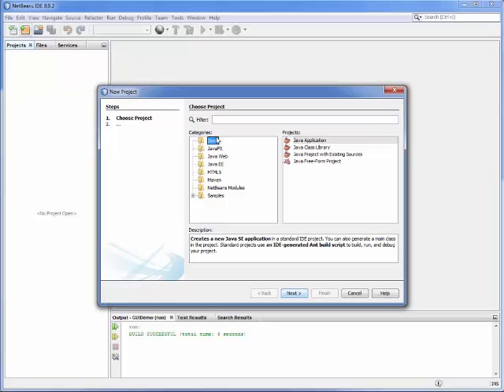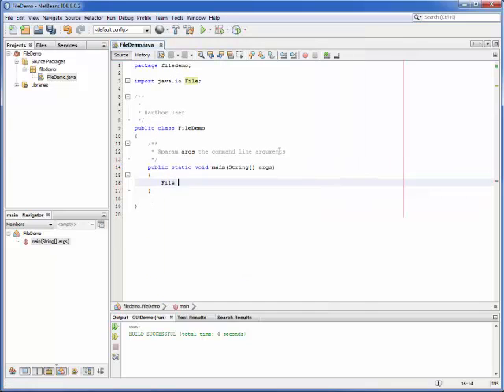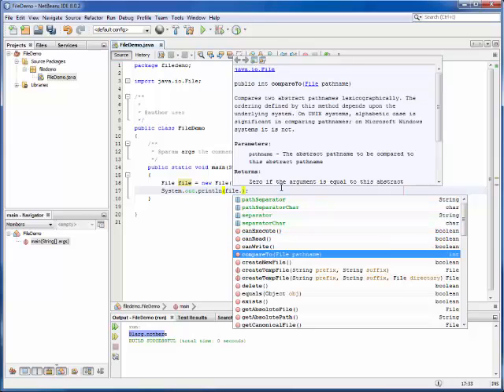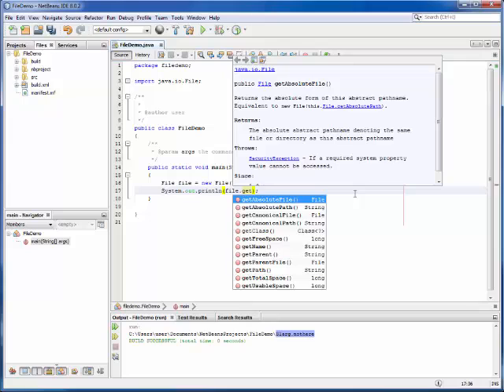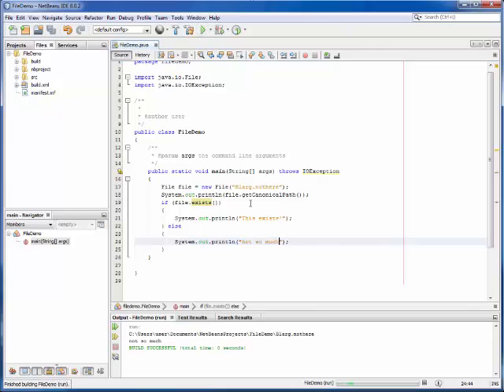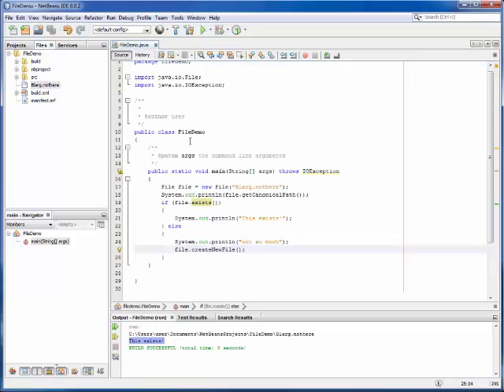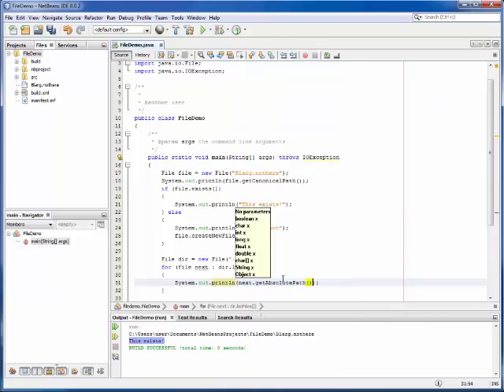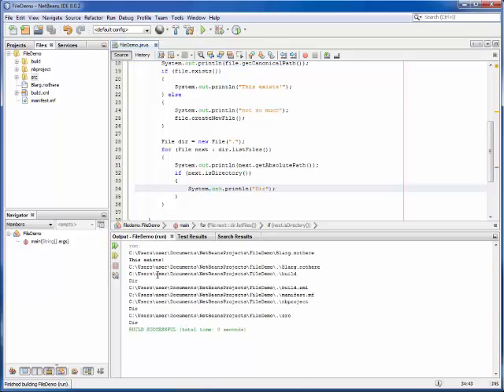1 5 Files Demo